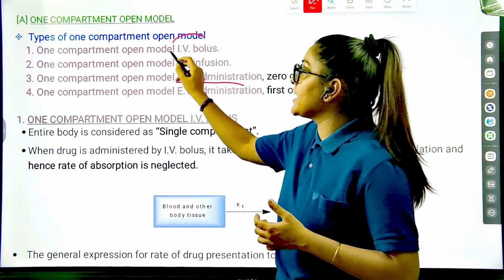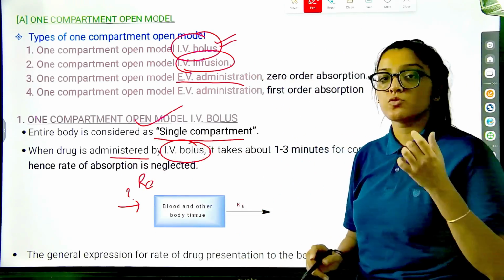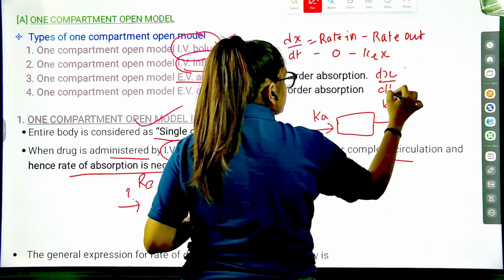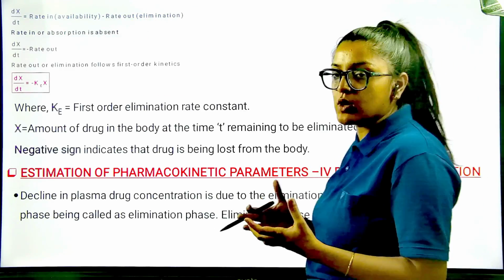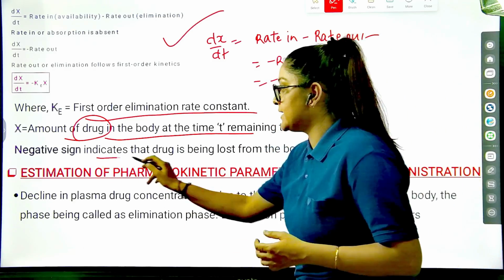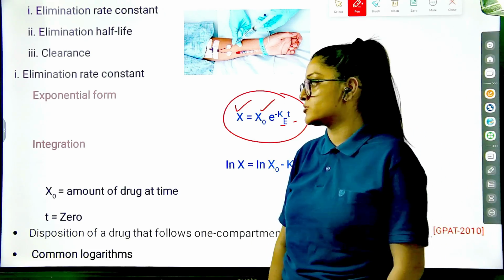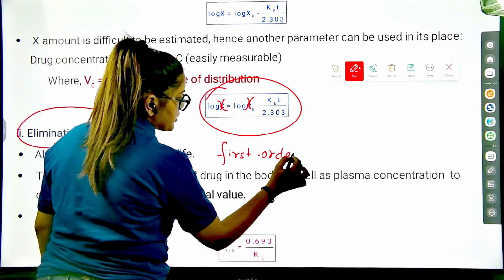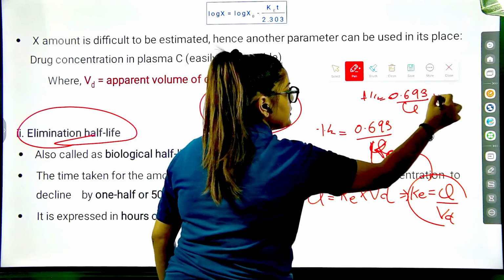🚀CLASS- 25 ONE COMPARTMENT IV BOLUS | 50 Days Biopharmaceutic Challenge